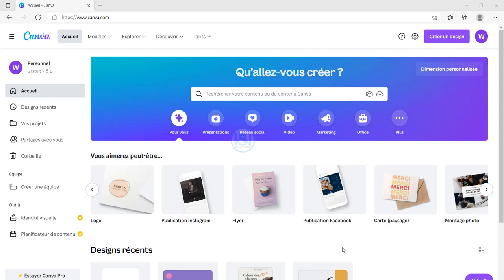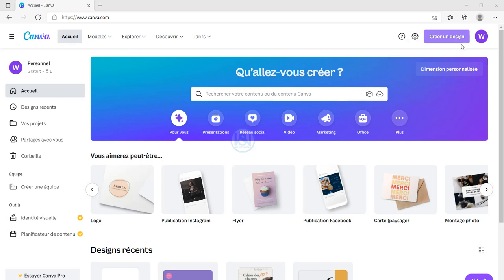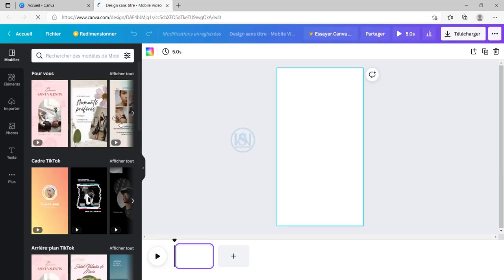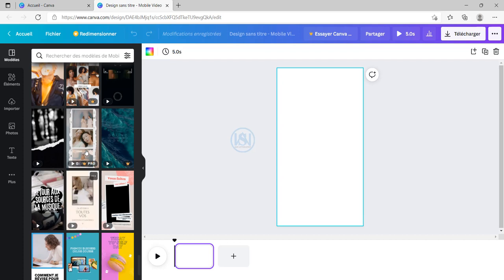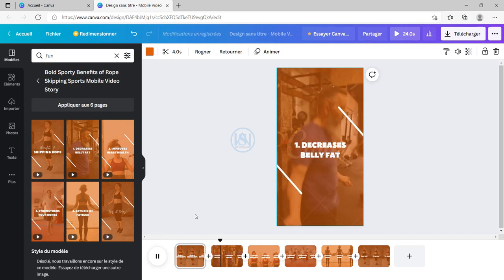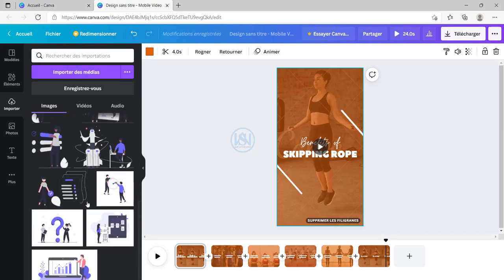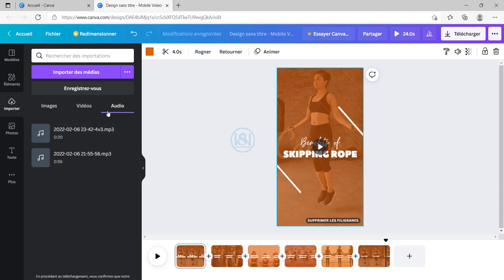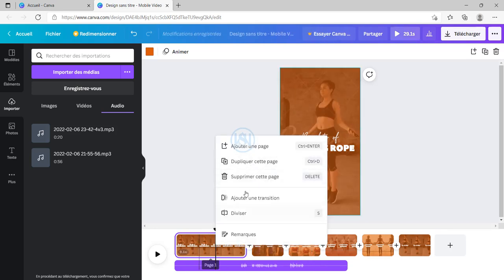How to create a high-quality TikTok video using Canva tiktokvideo.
TikTok Growth Tips (Astuces):
Post Frequently: TikTok rewards consistency. Posting 1-3 times a day can significantly boost your chances of going viral. Experiment with different times to find when your audience is most active.

Jump on Trends: Participate in trending challenges, use popular sounds, and incorporate trending hashtags in your videos. Being part of trends increases the likelihood of your content being seen by a wider audience.

Create Short and Engaging Content: Keep your videos short (15-30 seconds) and make sure they’re engaging right from the start. The first few seconds are crucial in grabbing viewers' attention.

Use Hashtags Wisely: Use a mix of popular and niche hashtags relevant to your content. This helps the algorithm categorize your videos and show them to the right audience.

Engage with Your Audience: Respond to comments on your videos, engage with other creators' content, and interact with your followers. Engagement helps boost your visibility on the platform.

Leverage TikTok Sounds: Using popular or trending sounds can increase the chances of your video being picked up by the algorithm. You can also create original sounds that others might use, further boosting your reach.

Optimize Your Profile: Make sure your TikTok bio is clear and catchy, and include a call-to-action or a link to your other platforms. Your profile picture should be eye-catching and relevant to your content.

Use TikTok Analytics: Track your performance with TikTok’s analytics tools. Pay attention to what kind of content performs best, the best times to post, and what your audience responds to most.

Collaborate with Other TikTokers: Partner with influencers or other creators in your niche. Duets, challenges, and shout-outs can help you reach a broader audience.

Experiment with Content Styles: Try out different content formats like tutorials, behind-the-scenes, storytelling, and skits. Variety keeps your audience interested and can help you find what works best for your brand.